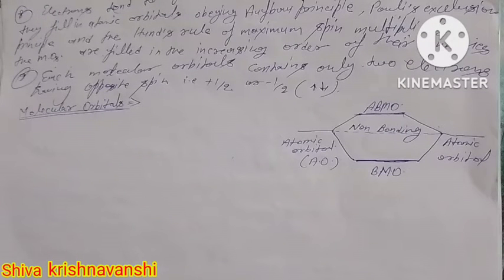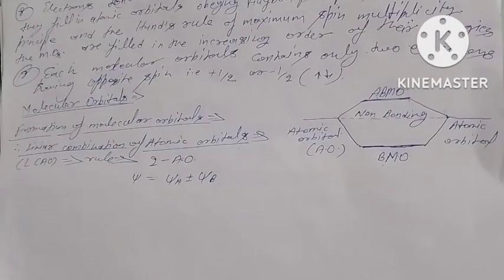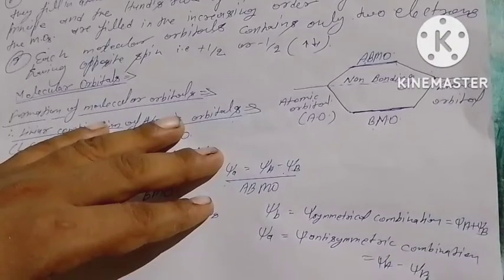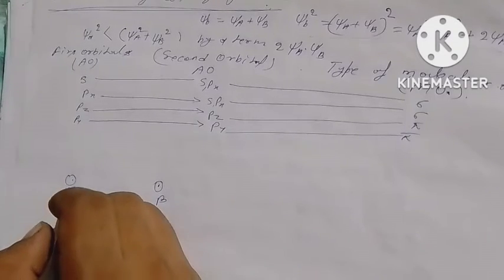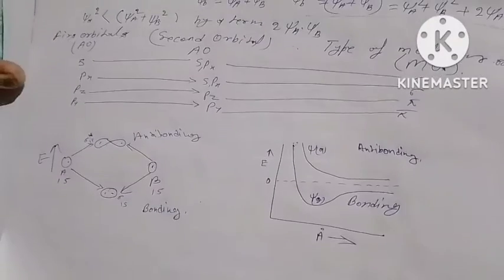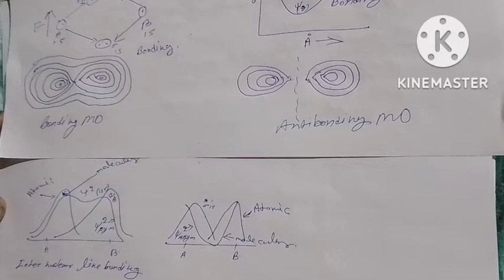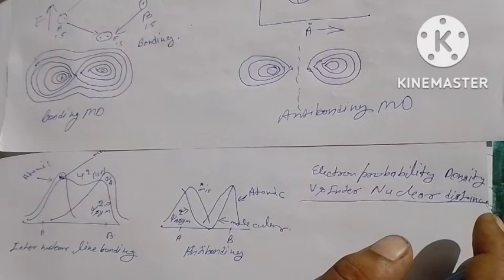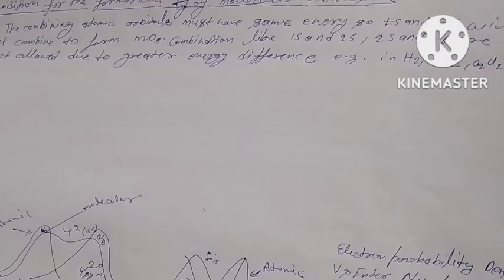Molecular orbital, formation of molecular orbital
chapter 3 -chemical bonding part 1st
Bsc first year chemistry